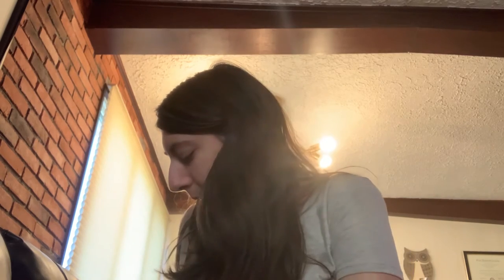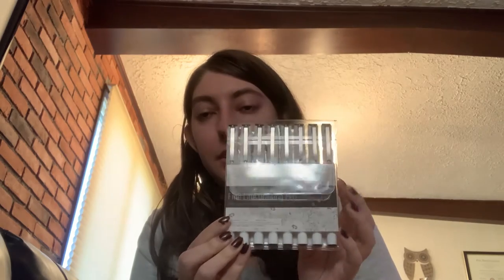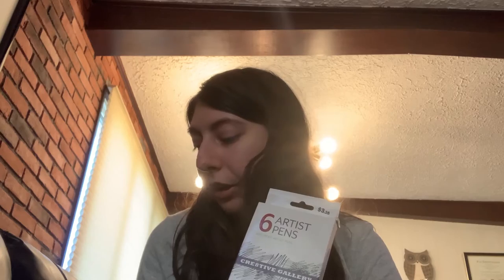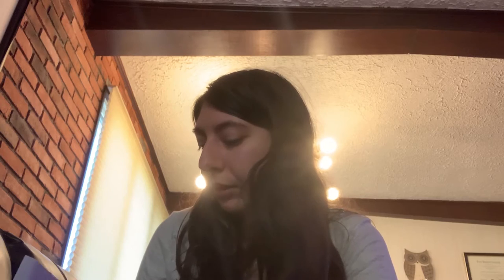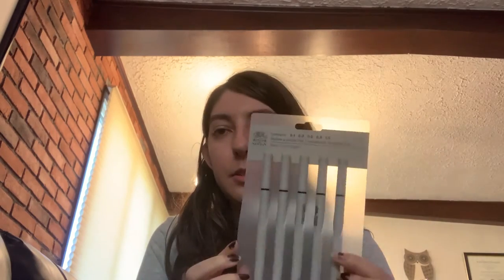Ultimate Battle of the Fine liner Part 1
I am doing a series where I test out pens and markers to see if they are art-worthy!
Link to buy the pencil case shown: